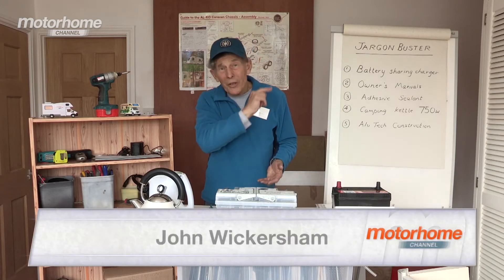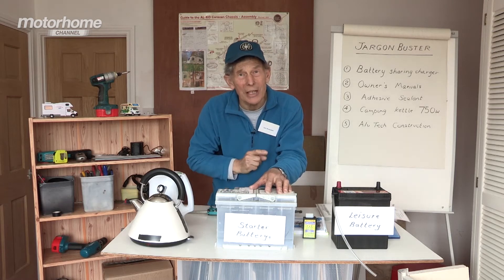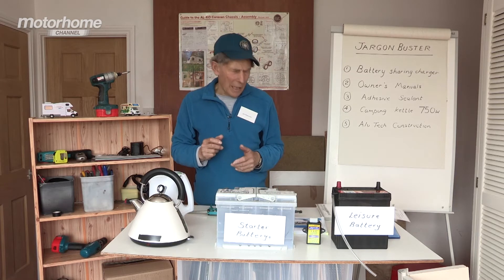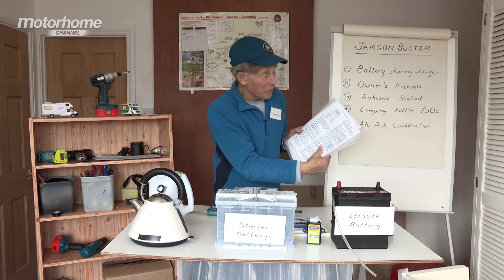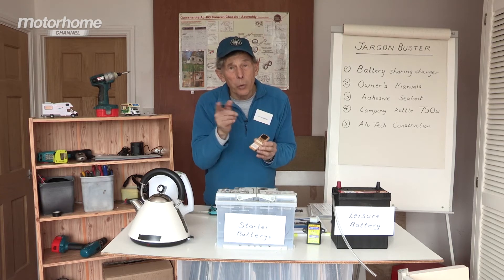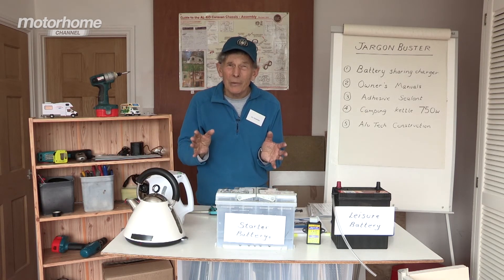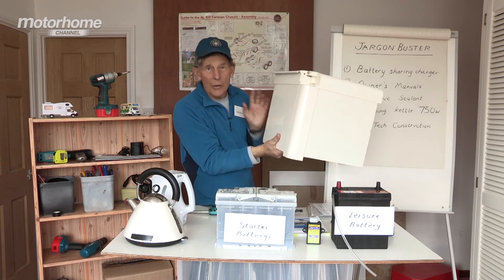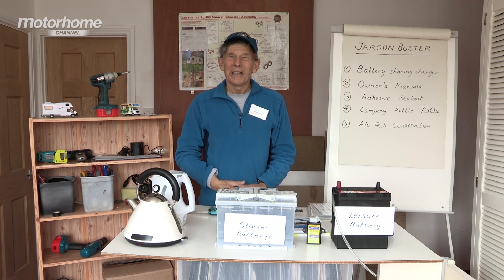MHC S04E44 EDITORIAL - Jargon Buster